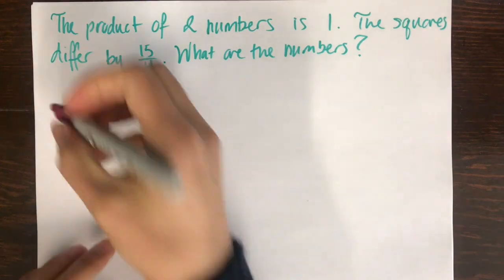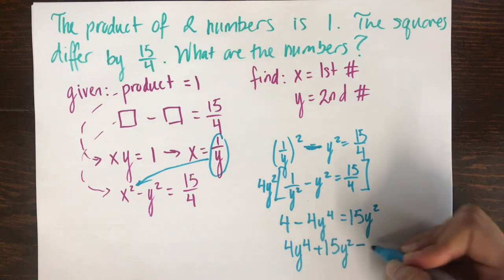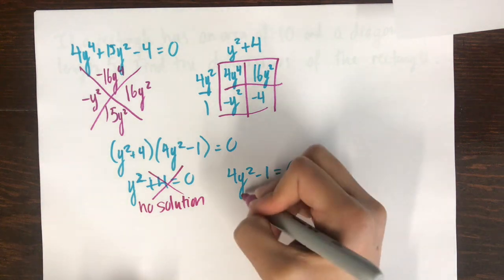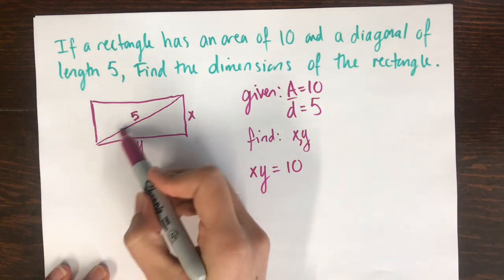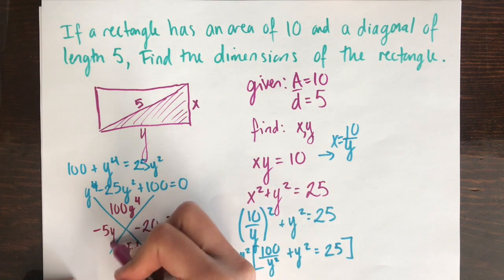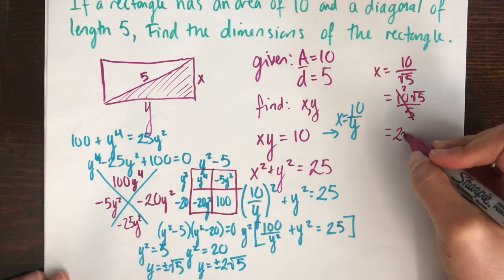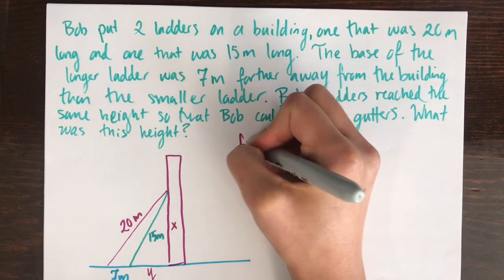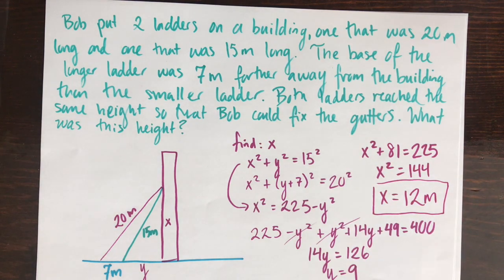9-8 Part II: Word Problems with Quadratics